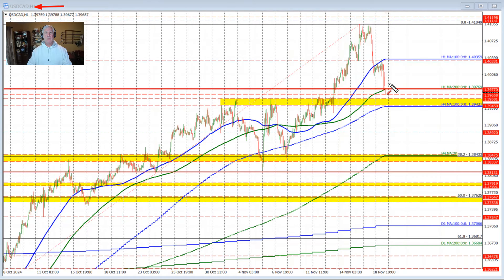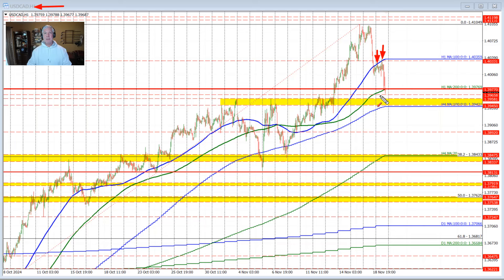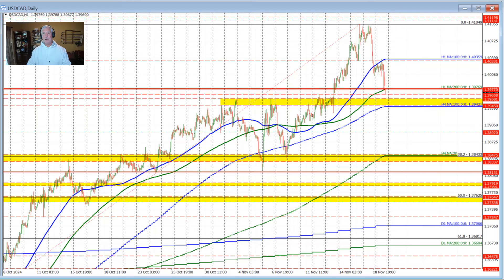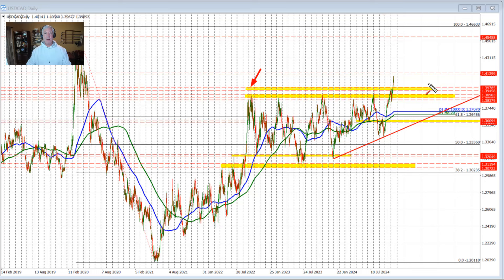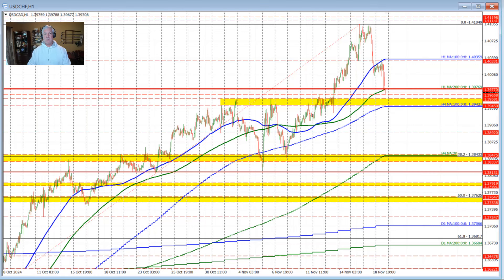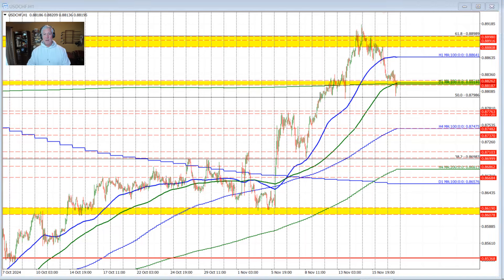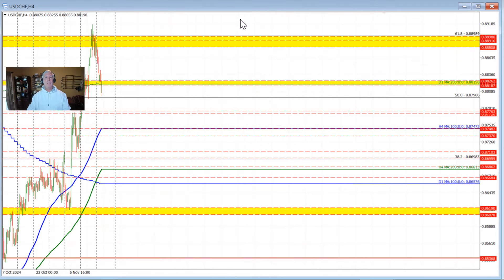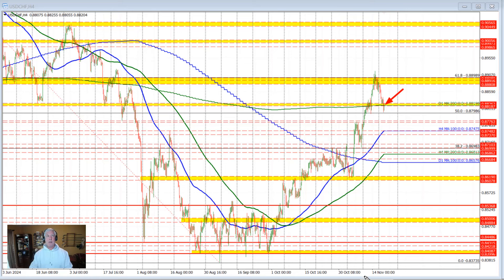In this video, i take a technical look at the USDCAD and USDCHF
Both the USDCAD and USDCHF are making a technical play to the downside. Can the sellers keep the momentum going through the next key targets?